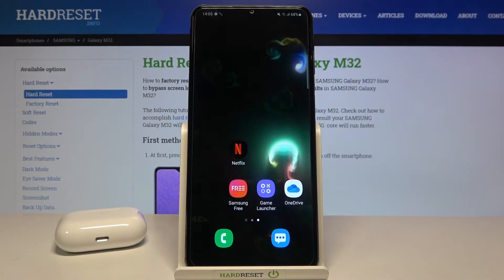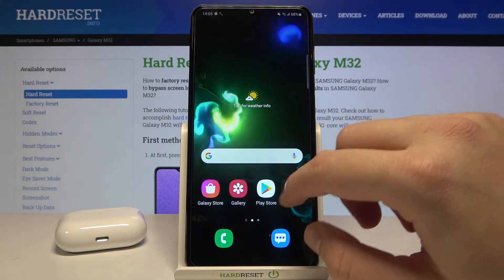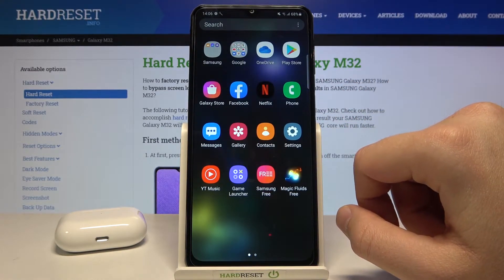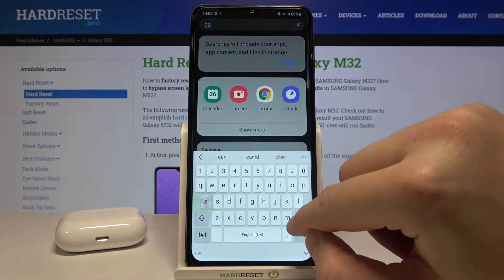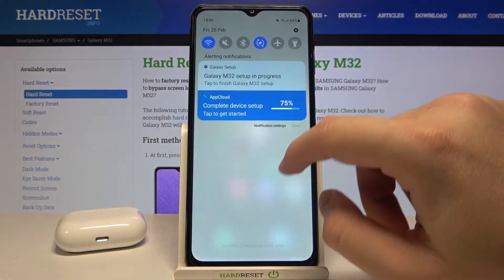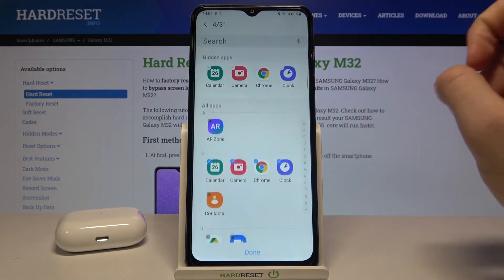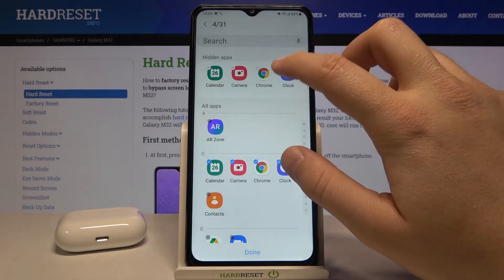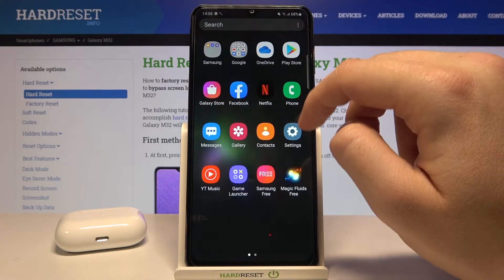How to Hide & Open Hidden Apps on SAMSUNG Galaxy M32?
Find out more info about SAMSUNG Galaxy M32:
Are you wondering how to locate and enable hidden apps on the SAMSUNG Galaxy M32? Is there a setting on SAMSUNG Galaxy M32 that allows you to use hidden apps? Introducing our video tutorial, in which we will show you how to easily find and use hidden apps in your Samsung Galaxy M32. These instructions can help you open hidden Samsung apps. We can easily locate and enable hidden apps on the Samsung Galaxy M32 by following the attached tutorial. Learn how to hard reset the Samsung Galaxy M32 by visiting our HardReset.info YouTube channel.